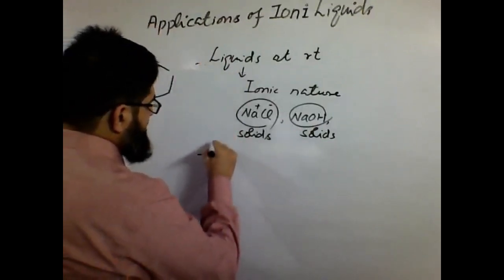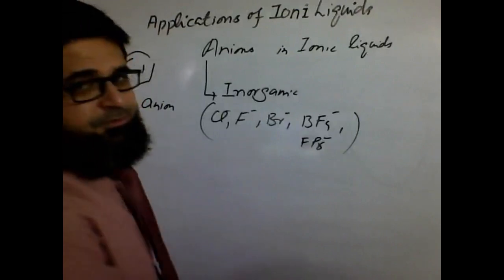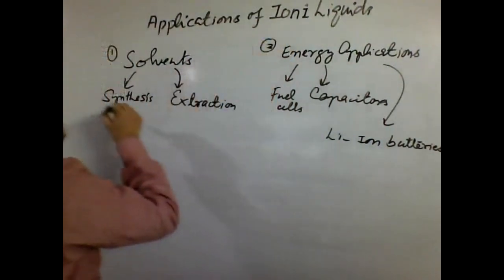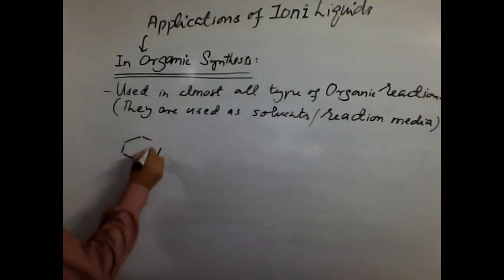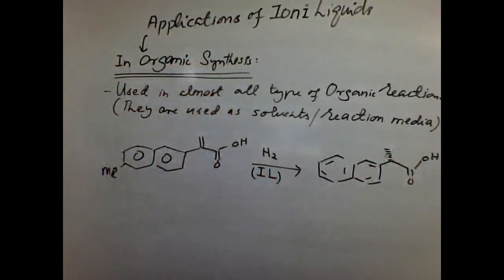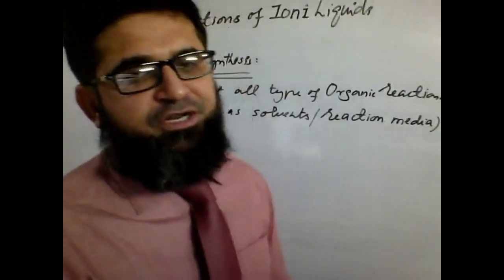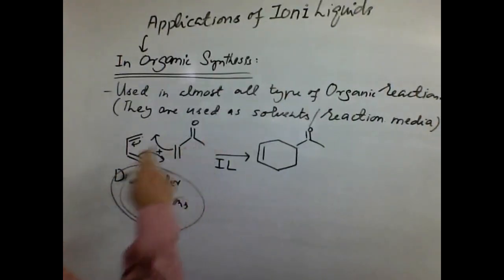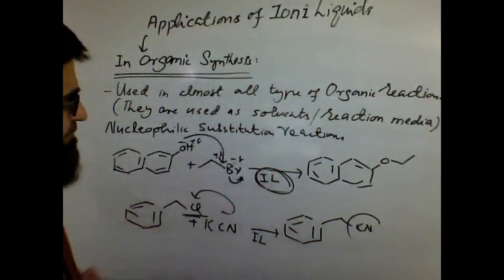Applications of Ionic Liquids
An overview about the applications of ionic liquids